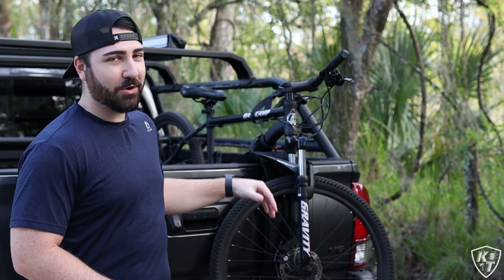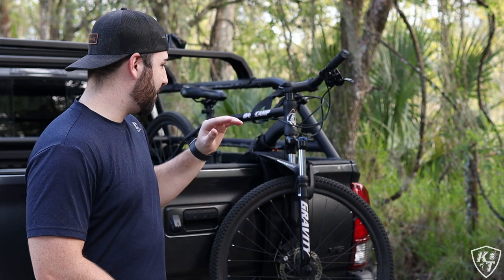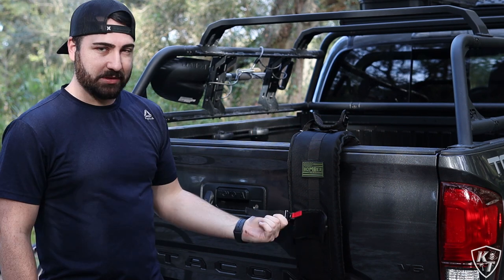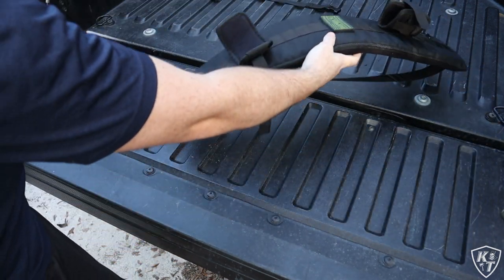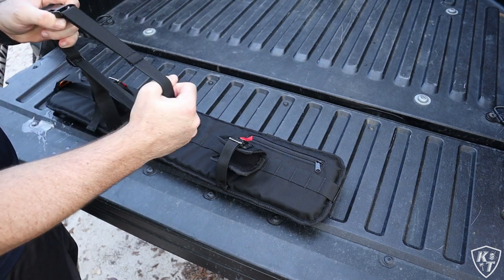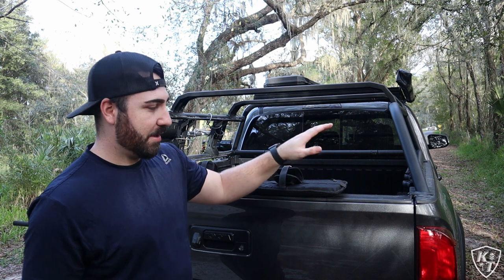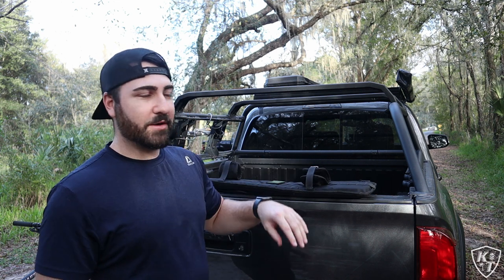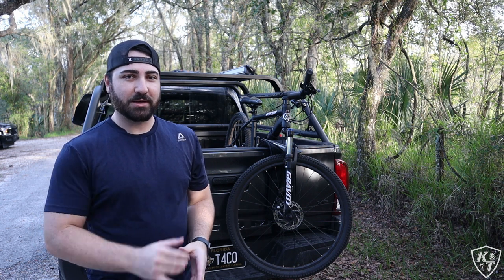The BEST Tailgate Pad for Solo Mountain Biking | BomberStrap Overview & Review | 3rd Gen Tacoma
How's it going guys?! This video is slightly off-brand for my account as it's not truck/Tacoma-related. However, I have a sneaking suspicion that a lot of you adventurous and might dabble in the mountain biking life.

If so, I present you what I think is the BEST tailgate pad for solo mountain biking. The BomberStrap is a super clean, easy, & cool-looking way to transport your bike.

The BomberStrap is a great gift for any mountain biker, and I'm super pumped to finally get my hands on one. This video serves as a BomberStrap Overview & Review and it fit perfectly on my 3rd gen Tacoma.

knightacoma logo patches are FOR SALE! - $10 shipped in US

Offroading Gear:
VIAIR 300P
Midland MXT275 Radio
Midland MXT105 Radio
Midland X-Talker Two-Way Radios
FieryRed4x4 Traction Boards
Plano Gun Case

Tyger Roll Up Tonneau
Mictuning Ditch Lights
Mictuning Ditch Light Harness
Tacoma Bed Matte Black Bed Letter Inserts
275/70R17 Falken Wildpeak AT3W
Icon 3-Leaf AAL
Retro Grille Badge
Viwik Floor Mats

Other Gear:
Canon M50
Sigma 30mm f1.4 Lens
DJI Mavic Mini 2
RTIC 45 Cooler